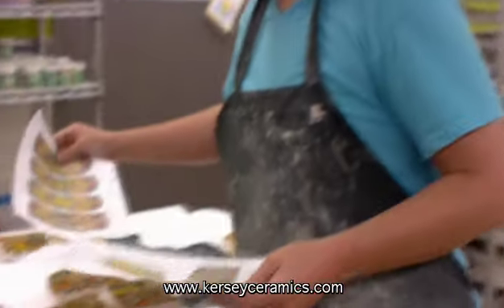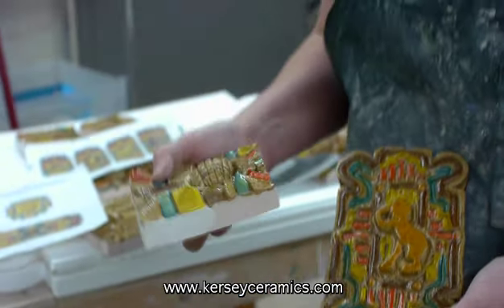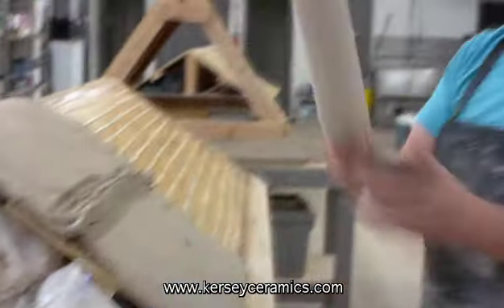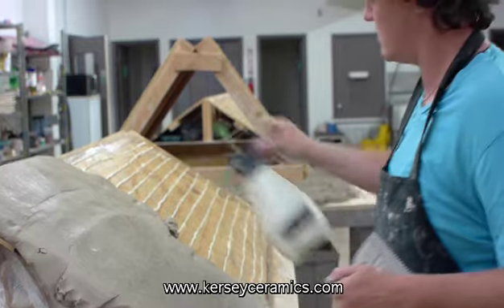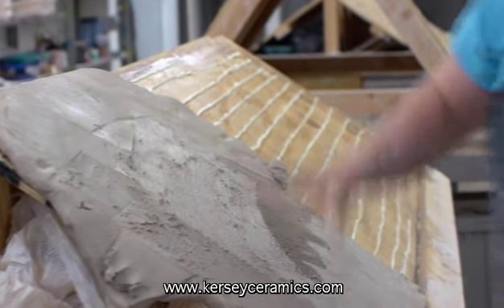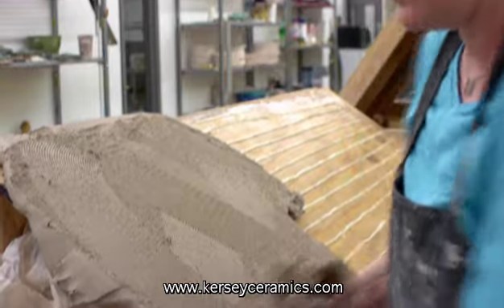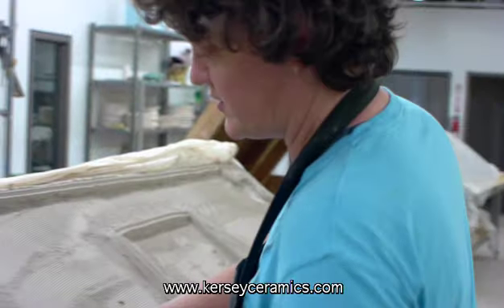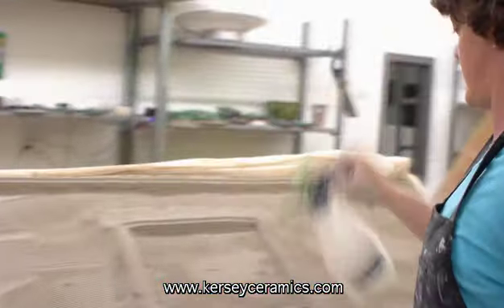Diana "Living A Potters Dream" Trailer-Mill Race Bridge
Diana "Living A Potter's Dream"
Texas-born potter Diana Kersey was commissioned to create tiles on guardrails for 2 rebuilt bridges leading into historic Brackenridge Park. One—on Mulberry Street—is done and open for traffic. The second—Mill Race Bridge—is still being erected in July 2011. You can see that process unfolding on this Trailer. I'm going to re-cut all of this footage and much more for the full-length documentary.

Mill Race Bridge—the iconic little golfer-man that graces the 1916-era weathervane on the clubhouse of  "The History of Brackenridge Park Golf Course"

The feature-length documentary is about the whole business, as Diana explains how, literally, all her pieces fit together: from pulling 25-lb chunks of raw clay out of a plastic bag to sticking fired and glazed jigsaw tiles into bridge cement.

Diana was the "Artist of the Month" of June 2011 on SA Arts Guide to Culture and Arts in San Antonio. See her bio and art pix there, including the now complete Mulberry Bridge Toad part of her commission.